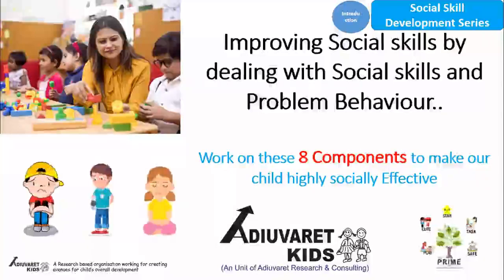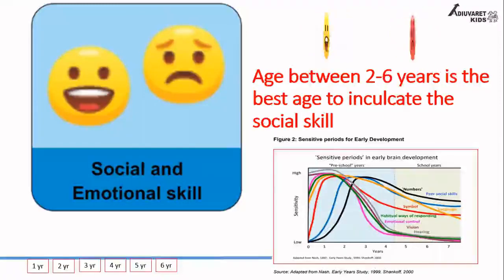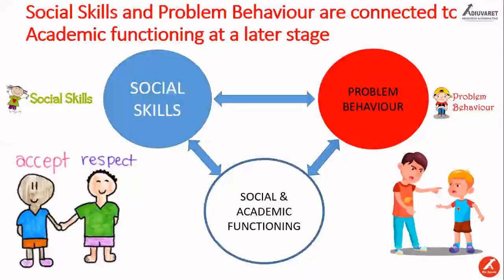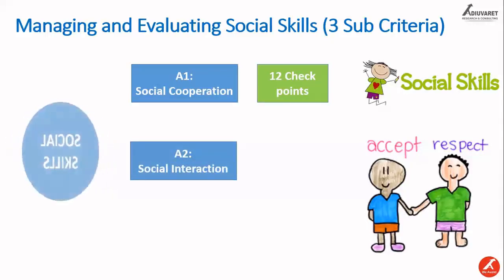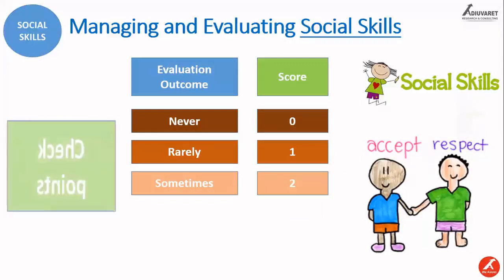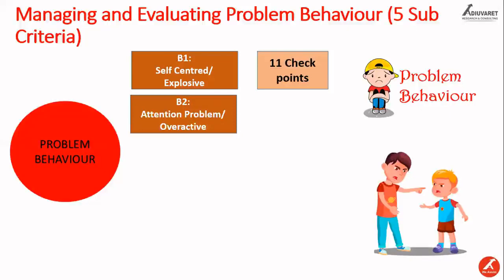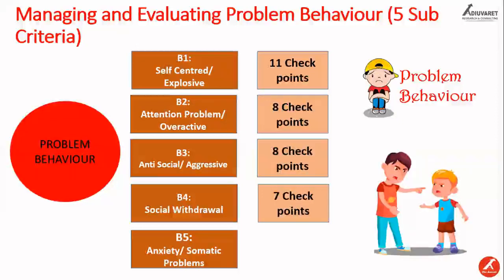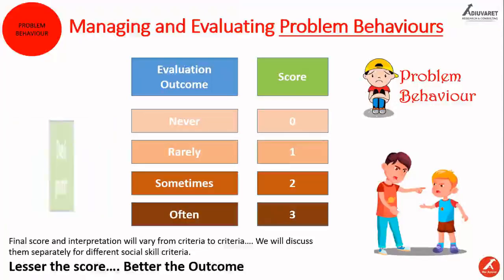Introduction- Techniques for measuring and developing Social skill among Pre-Schoolers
This series will help in understanding various tools and techniques in developing and measuring social skills among children in pre-school